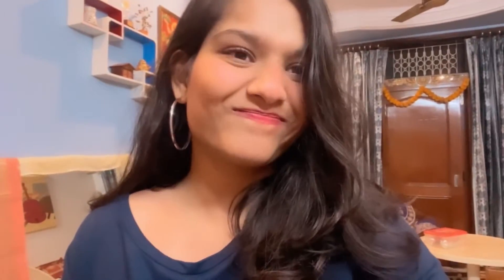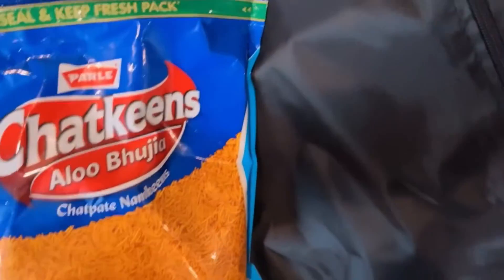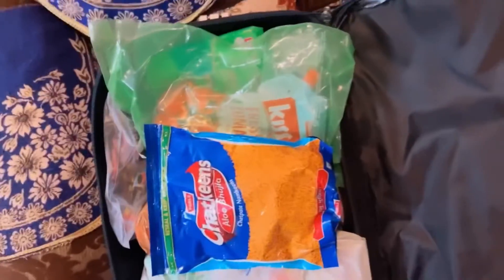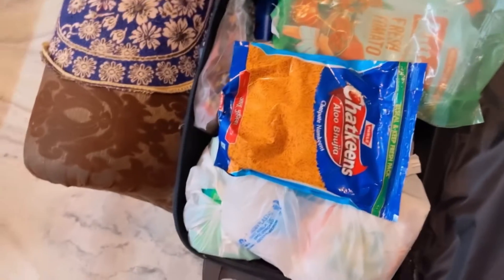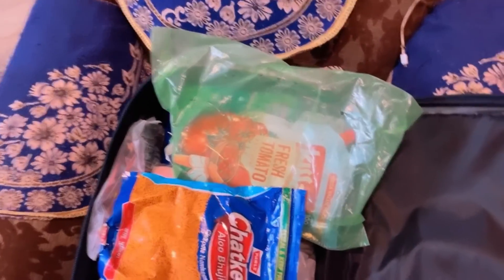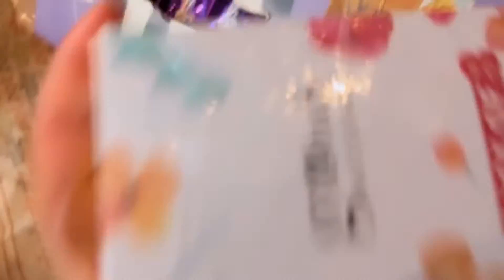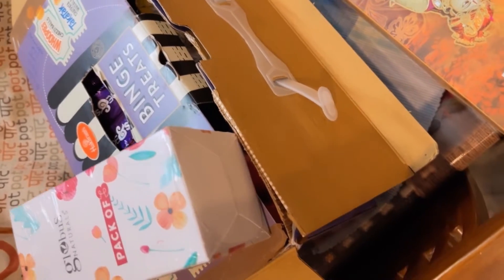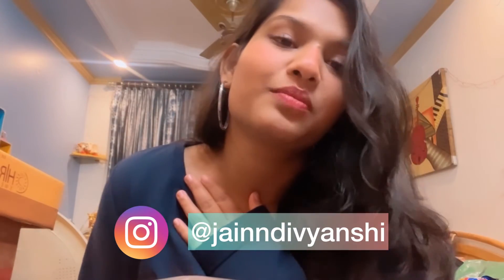Hostel essentials | packing for college | Don’t forget to keep | Study Abroad | Divyanshi Jain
This video is about the hostel must haves for students studying abroad

STUDY MBBS ABROAD
STUDY MBBS IN MAURITIUS
ANNA MEDICAL COLLEGE HOSTEL AND MESS
COLLEGE TIMINGS
Medical Syllabus
Medical books
What to do if i don’t get a government medical seat ?
Ssr medical college
Neet ug result
Neet ug counselling
Medical student life
Medical vlogs
Funny videos
Viral medical videos
How to become a doctor abroad
BD chaurasia • Cunningham • Ak jain • Prasad rm
Human Anatomy | Human physiology | biochemistry | Histology | embryology